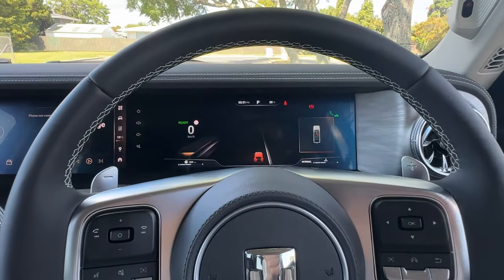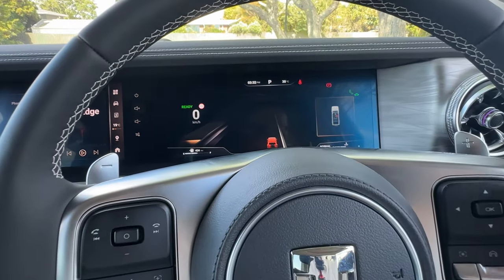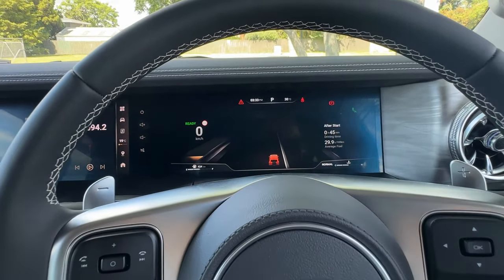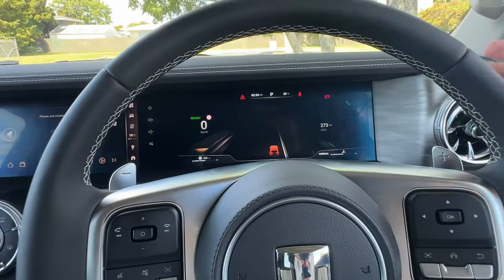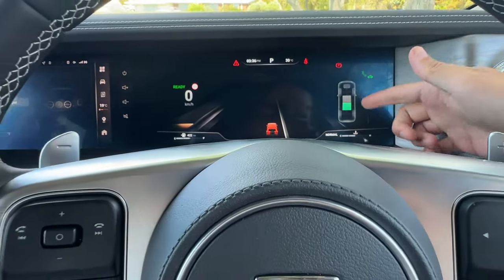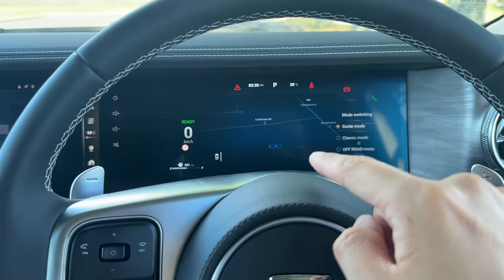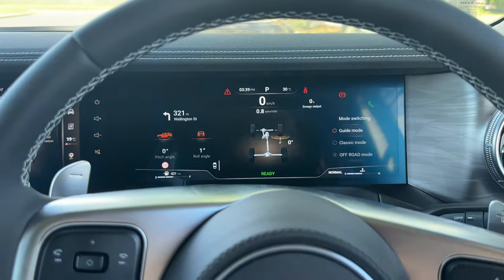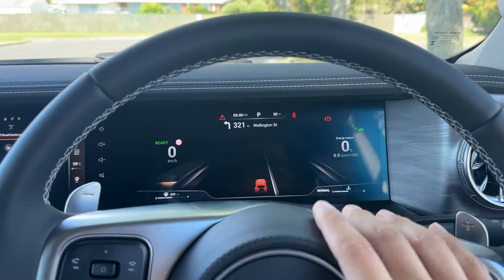📙Tank 300 / 500 Tutorial - Digital Dashboard Feature Walkthrough⚙️- Complete Walkthrough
✅For more GWM Tank 300, Tank 500, and Cannon Alpha tutorial videos, check the playlist here:

A series of tutorials, guidance, user manual, owner's guide, and feature walkthrough for the GWM Tank 300 Petrol, Hybrid, HEV, Lux, Ultra, Premium, Tank 500 Lux, Tank500 Ultra, GWM Tank in New Zealand, Australia and South Africa markets. GWM Cannon Alpha, Cannon Alpha Lux Diesel, Cannon Alpha Hybrid, Cannon Alpha HEV, Cannon Alpha Ultra

➡️Jerry Pan - Ebbett Pukekohe
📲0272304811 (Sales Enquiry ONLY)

💰 If you wish to support me and this channel, you can consider:
1. Watch other videos on this channel.
2. Use "super thanks" at the bottom of my video to donate.

Timestamps:
0:00 Intro
0:30 Main Display Menu
1:20 Right Menu Adjustment & Settings - Trip, Warning
3:16 Right Menu Adjustment & Settings - How to Check Odometre, Tyre Pressure, HEV Battery
4:23 Right Menu Adjustment & Settings - Music, Phone
4:40 Right Menu Adjustment & Settings - Dashboard Mode Switching - Guide, Classic, Off Road
6:17 Home Button
6:56 Outro - Thanks for Watching